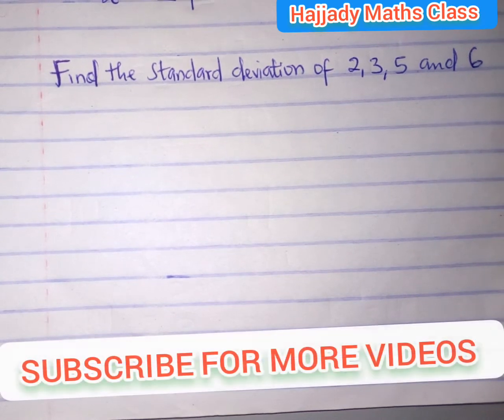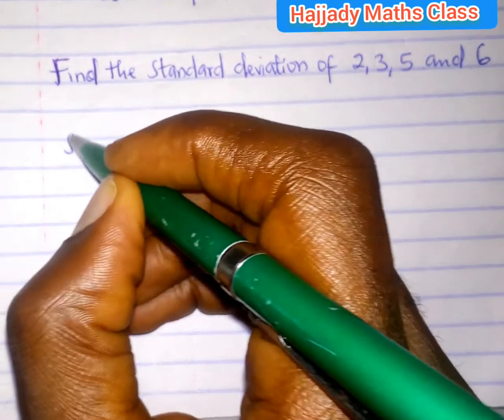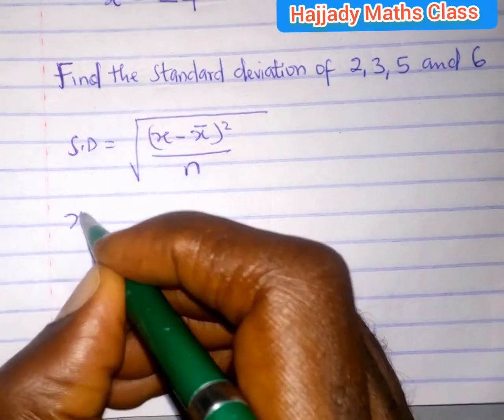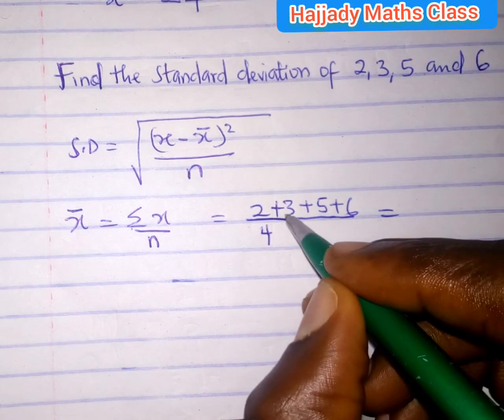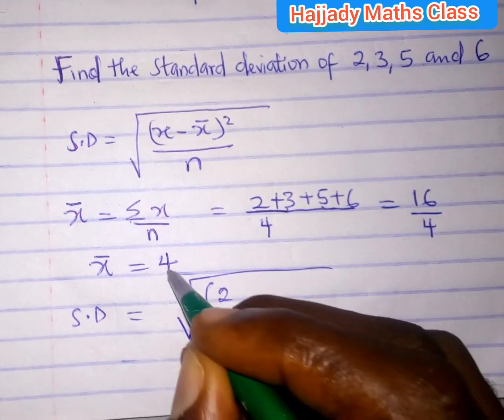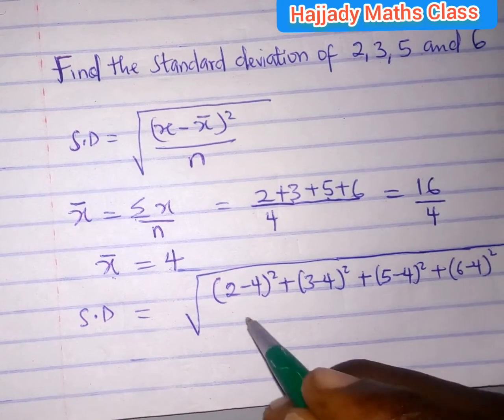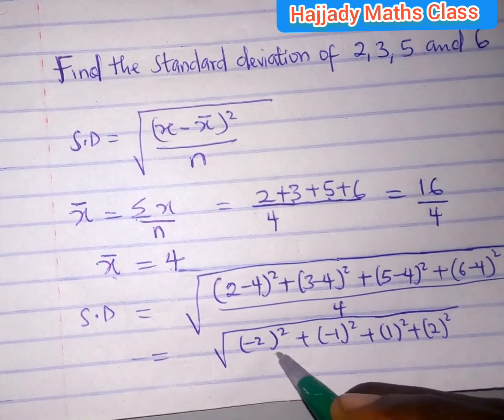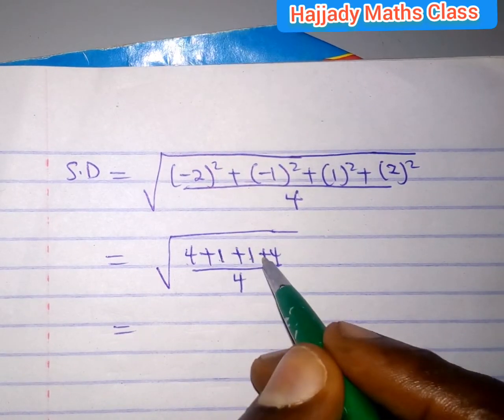STATISTICS: Standard Deviation | Solved Example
STATISTICS: Standard Deviation